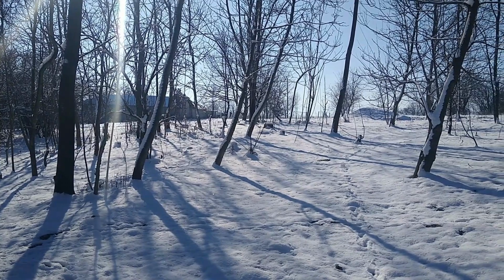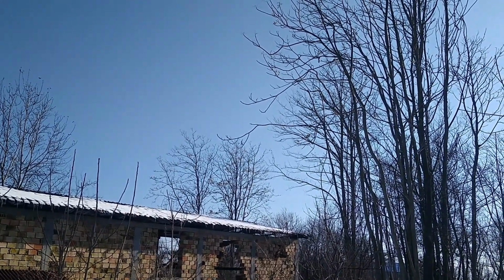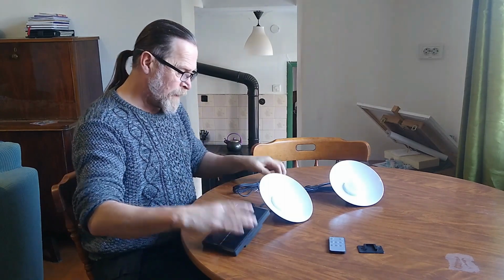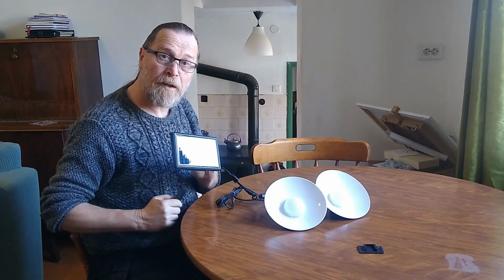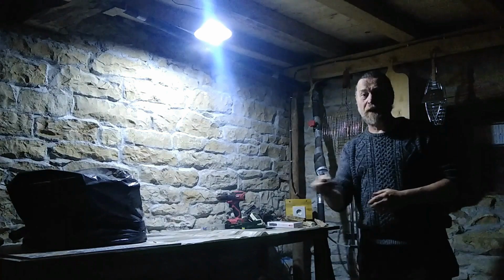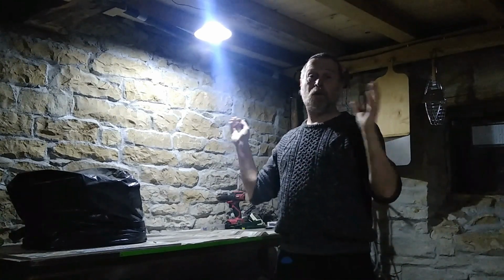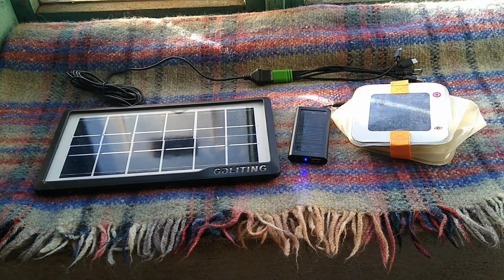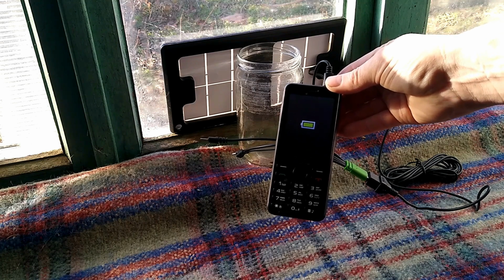Ep. 168 - No power? No problem!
With a return to wintery weather we have turned our attention to what we can do if and when we have "Nyama tok" or no power.
For a budget solution it works well.